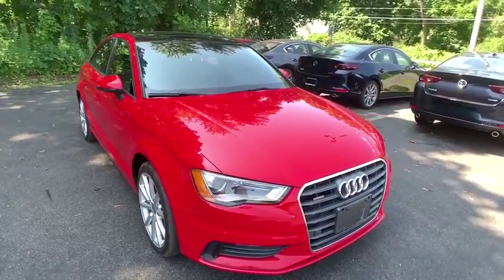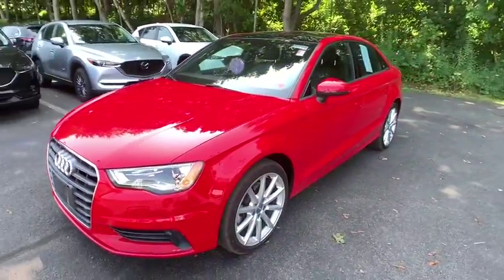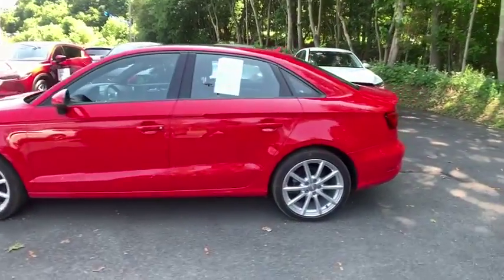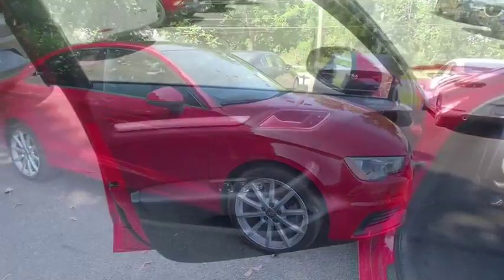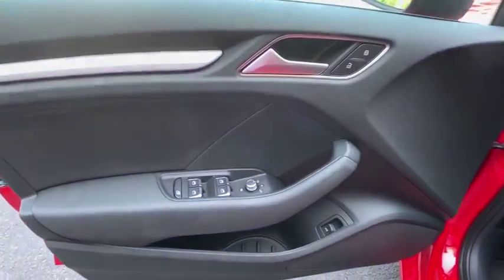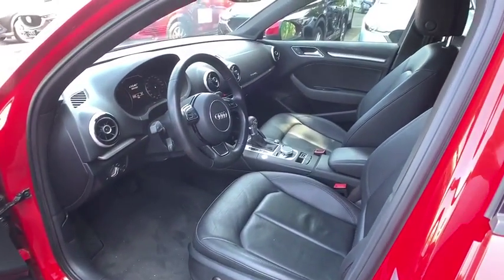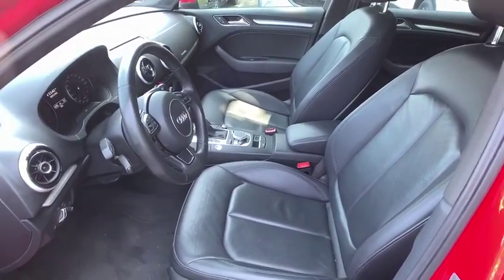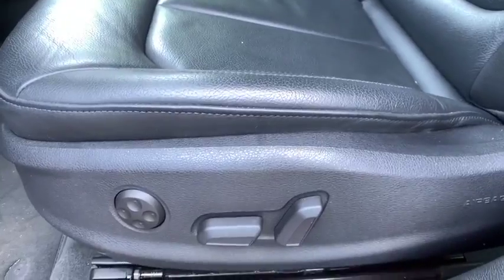2016 Audi A3 Troy, Albany, Schenectady, Clifton Park, Latham, NY 5749Z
Brilliant Red Used 2016 Audi A3 available in Troy, New York at Cooley VW Mazda. Servicing the Albany, Schenectady, Clifton Park, Latham, NY area.
2016 Audi A3 2.0T Premium - Stock#: 5749Z - VIN#: WAUB8GFF8G1062589

Recent Arrival! CARFAX One-Owner. quattro, Black Leather. COMPLIMENTARY INSPECTIONS FOR LIFE!! 1ST OIL CHANGE FREE. Cooley Motors has been proudly servicing and selling New and PreOwned vehicles to Rennselaer, Troy, Albany, Colonie, Schenectady, Hudson, Kingston, Saratoga, the Berkshires, and Bennington for 50 years! 24/33 City/Highway MPG Odometer is 15510 miles below market average!brbrAwards:br  * 2016 IIHS Top Safety Pick+   * 2016 KBB.com 10 Best Luxury Cars Under $35,000brbrReviews:br  * Cabin offers the design you anticipate and doesn't skimp on materials; fuel-efficient engines still deliver respectable thrust; manages corners and bumps equally well; ample standard equipment; top crash test scores. Source: Edmunds